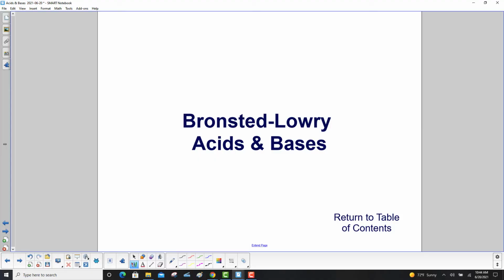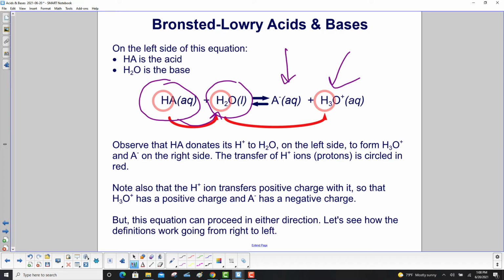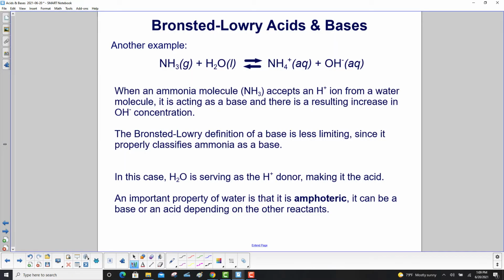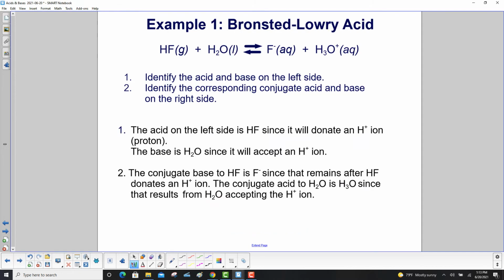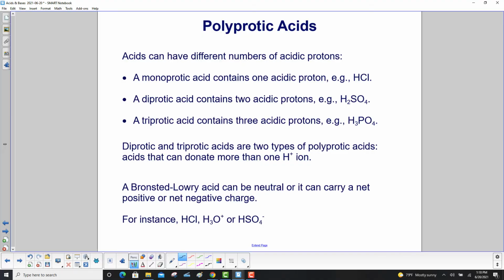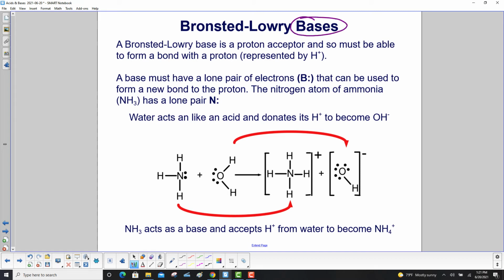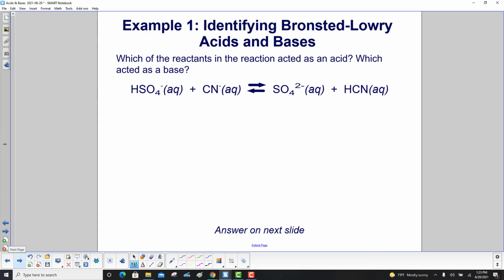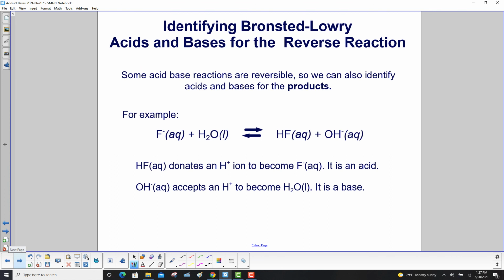Bronsted Lowry Acids and Bases